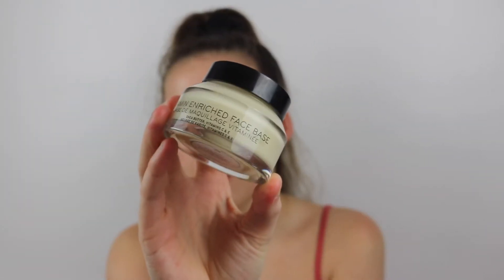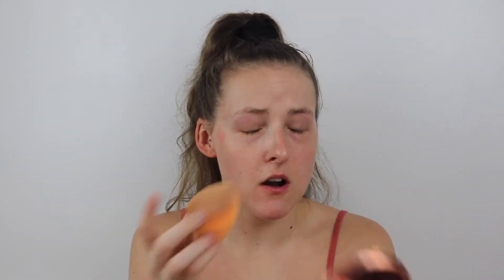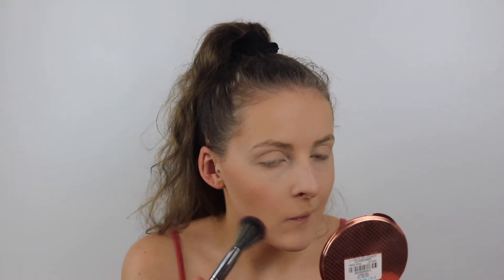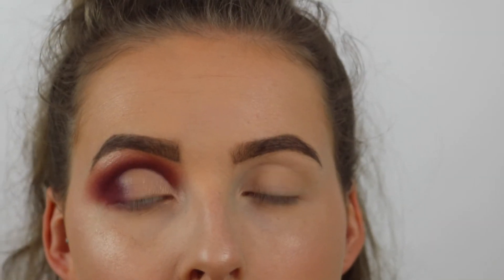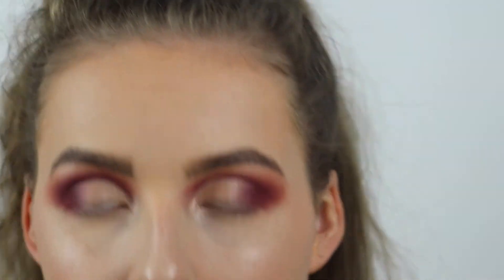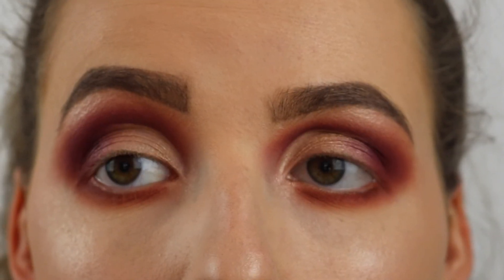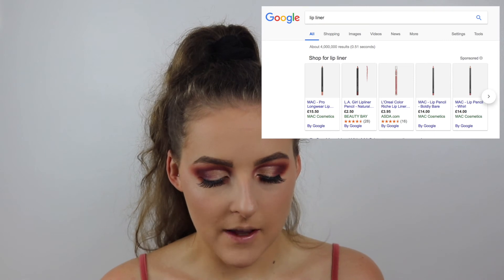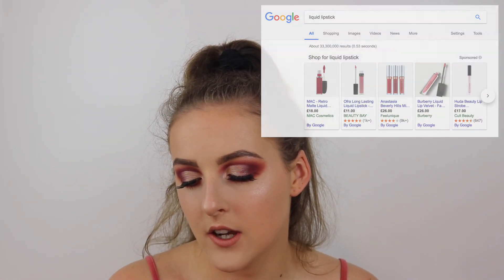GOOGLE PICKS MY MAKEUP CHALLENGE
Hi loves, I hope you enjoy the video! ♡

♡Products Used♡
- Bobbi Brown Vitamin Enriched Face Base Primer and Moisturiser
- L'Oreal Paris True Match Foundation ‘3.W Golden Beige’
- MAC Pro Longwear Concealer ‘NW15’
- Laura Mercier Translucent Loose Setting Powder
- Benefit Hoola Bronzer Powder
- MAC Powder Blush ‘Melba’
- MAC Prep + Prime Fix Plus
- MAC Mineralise Skinfinish Highlighter ‘Soft & Gentle’
- Benefit Goof Proof Eyebrow Pencil ‘04’
- Anastasia Beverly Hills Modern Renaissance Eyeshadow Palette
- MAC Retro Matte Liquid Lipstick ‘Lady Be Good’

I use MagicLinks for all my ready-to-shop product links.